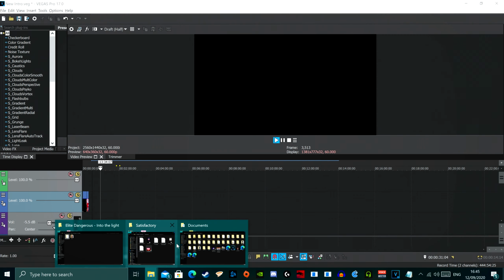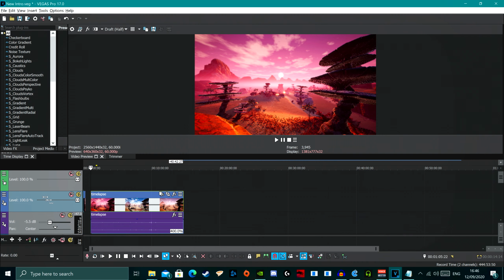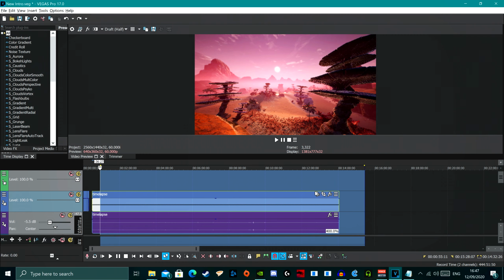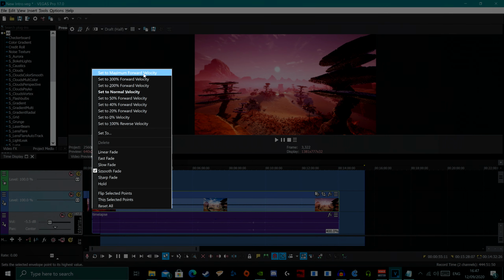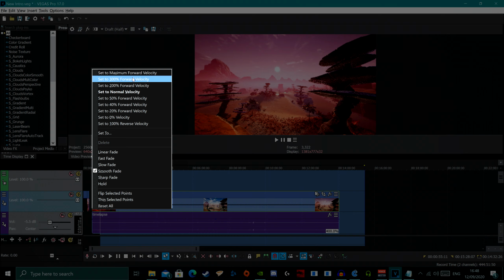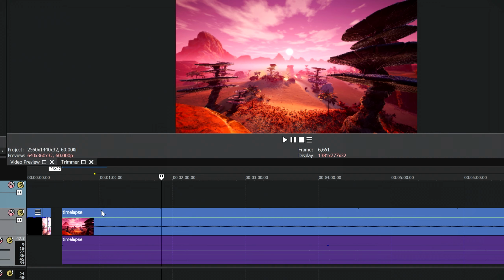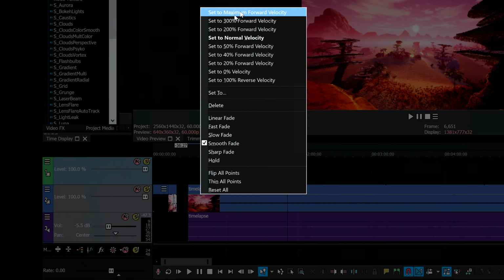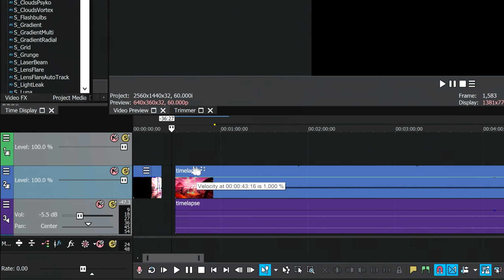How to speed up clips EVEN FURTHER using Velocity Envelopes - Vegas Pro Tutorial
Just a Vegas Pro tutorial on using Velocity Envelopes to get the maximum speed out of your clips for projects such as a Time-lapse